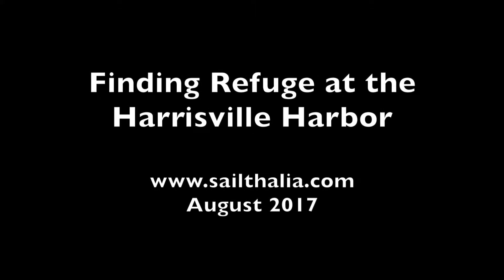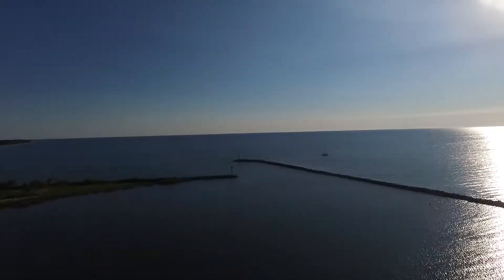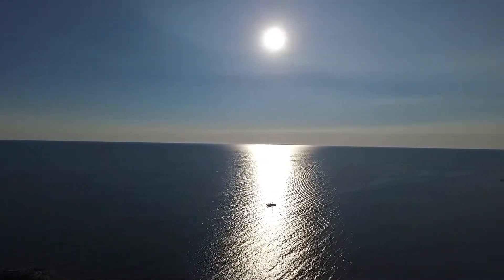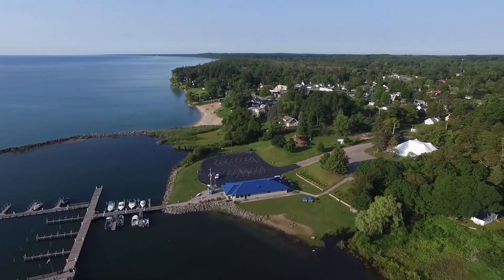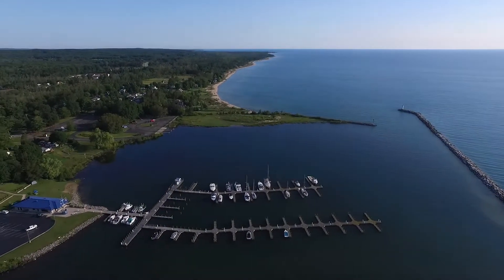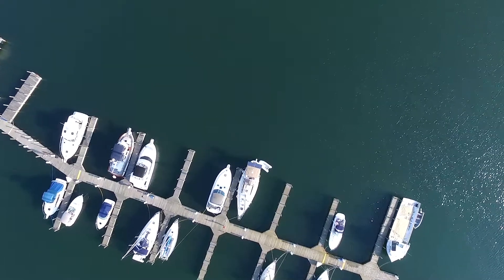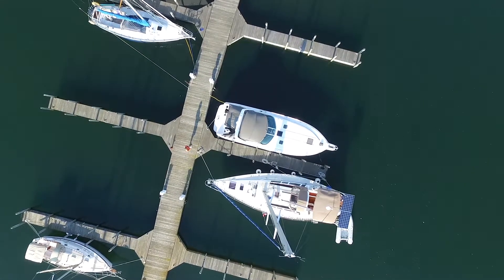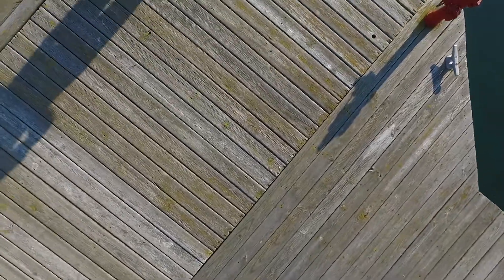Refuge at Harrisville Harbor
This video shows an aerial view of the Harrisville Harbor in Michigan and the adjoining town.